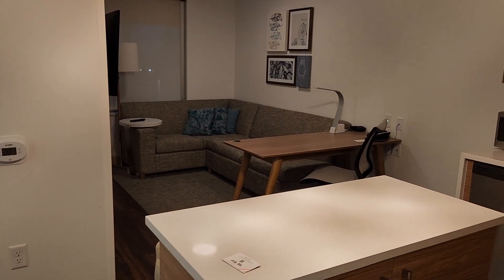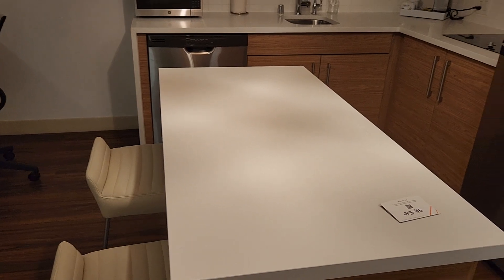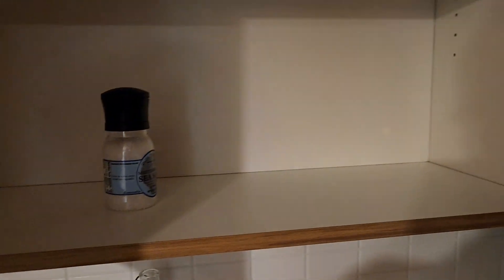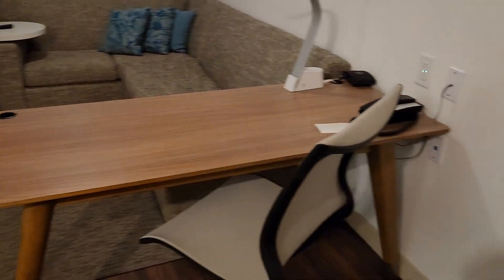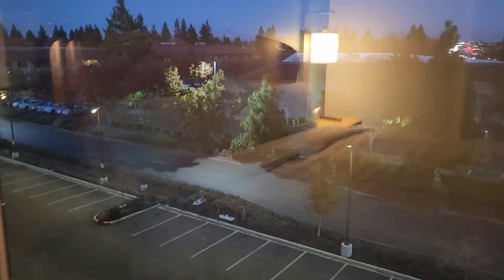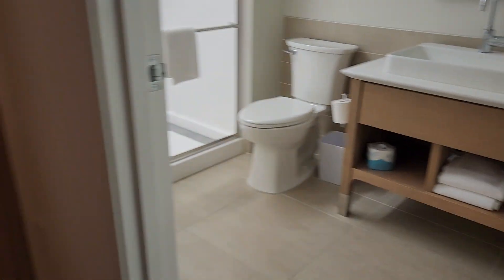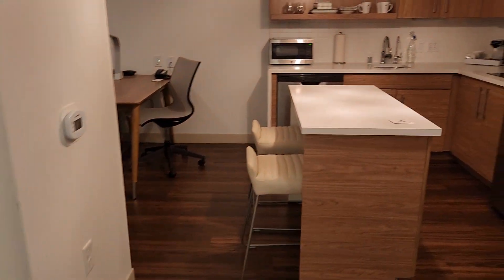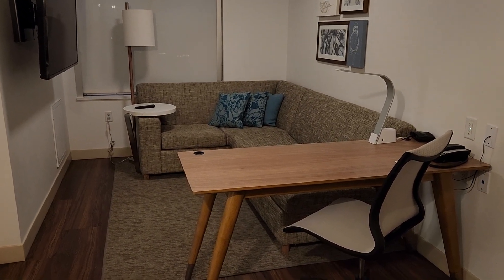Regular Room at Element Sacramento Airport in Sacramento, California, United States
Hotel Name: Element Sacramento Airport
Address: 3681 N Freeway Blvd, Sacramento, California 95834, United States
Room Description: Regular Room
Approximate Filming Date: December 2023